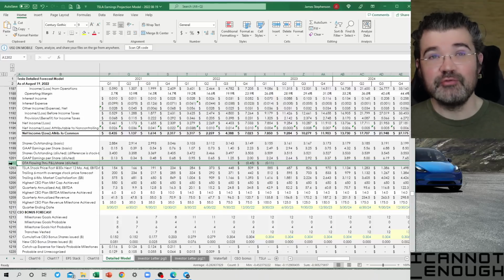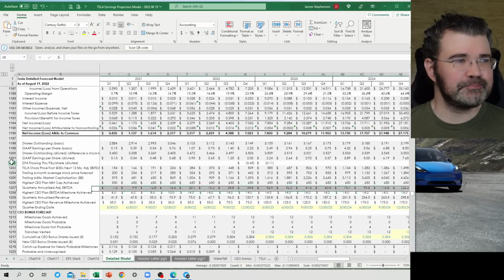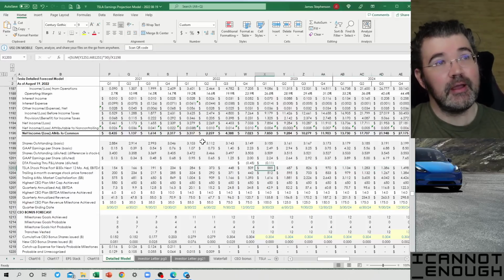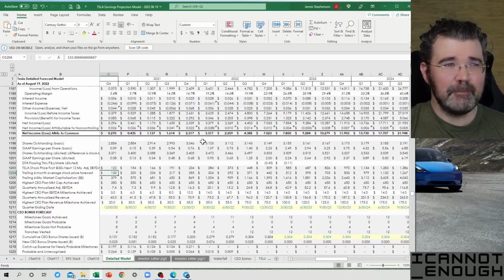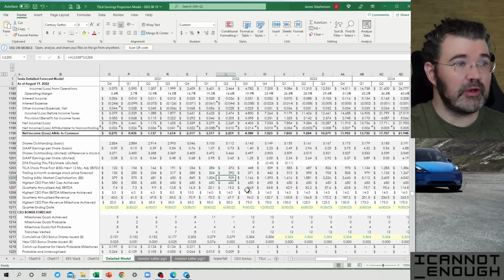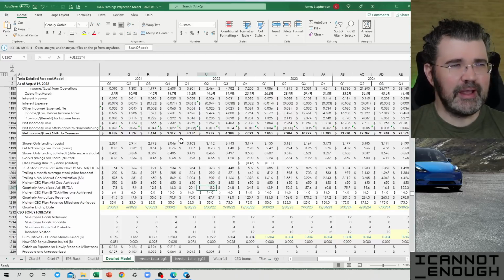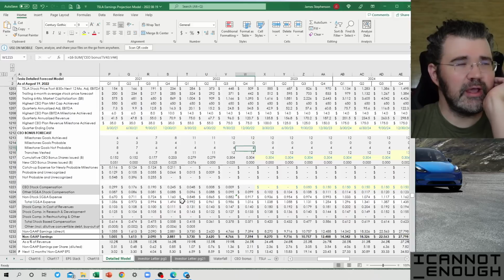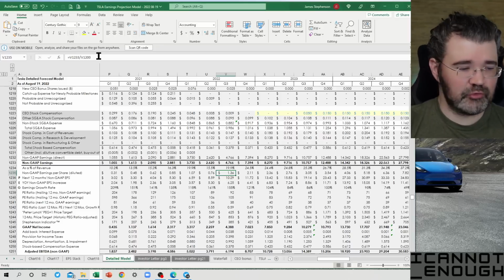My Tesla 2022 Q3 Forecast, Part 16: Elon Musk’s Stock Comp., 1-time tax benefits, & my Price Target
In part 16, I explain- among other topics- the one-time tax benefit from prior years' losses that I'm forecasting, one or two (of many) different ways I forecast Tesla's future stock price, and how I modeled the expense Tesla declared related to Elon Musk’s 2018 CEO Performance Award (stock compensation plan).